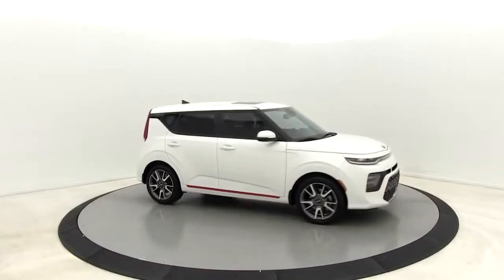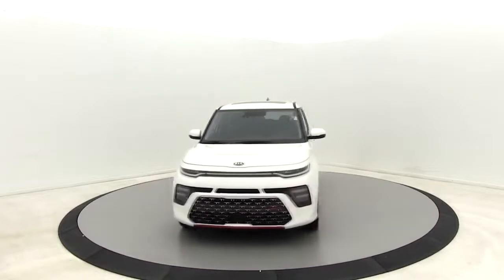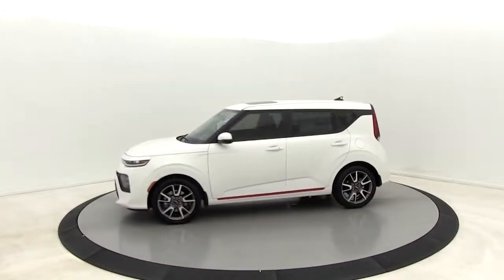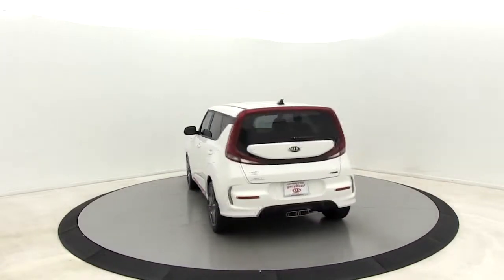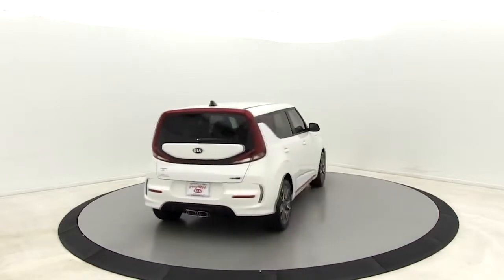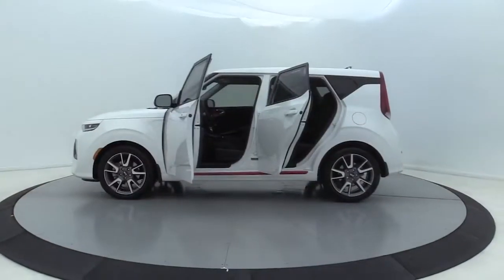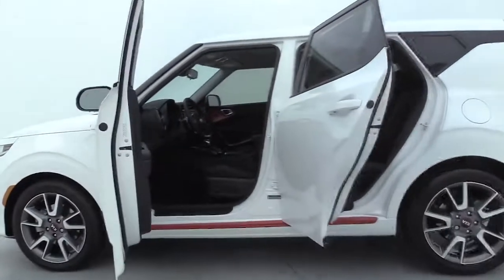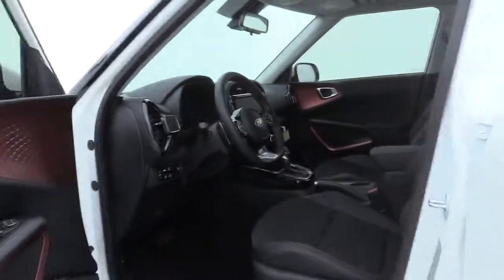2020 Kia Soul Salisbury, Concord, Kannapolis, Mooresville, Lexington, NC 20K75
Snow White Pearl New 2020 Kia Soul available in Salisbury, North Carolina at Gerry Wood Auto. Servicing the Concord, Kannapolis, Mooresville, Lexington, NC area.

529 Jake Alexander Blvd South

2020 Kia Soul GT-Line FWD 7-Speed Automatic Snow White Pearl 1.6L I4 DGI Turbocharged DOHC 16V LEV3-ULEV125 201hpbr27/32 City/Highway MPGbrbrWhen you select this new vehicle from Gerry Wood Kia, at No Charge youll receive at a LIFETIME POWERTRAIN WARRANTY; you are covered against costly repairs for engine, transmission and drive axle failures for an unlimited time and unlimited mileage, for as long as you own this new car! The taxes, fluids and gaskets for those repairs are even paid for. This is Nationwide coverage, for total peace of mind!brCompare before you buy, other dealers simply do not offer a buying experience like Gerry Wood, and certainly not anywhere near our competitive prices. Buy with total confidence. Its why we say youll get a lot more, but you wont have to pay more.brWe will be happy to deliver the car of your dreams to your front door with NATIONWIDE DELIVERY! See dealer for complete details. * All prices are plus tax, tag/title and administrative fee. * Commercial use vehicles excluded from Lifetime Powertrain Warranty.. Price includes: $500 - Bonus Cash. Exp. 09/03/2019, $500 - Kia Customer Cash. Exp. 09/03/2019